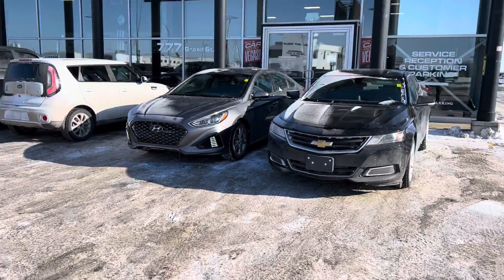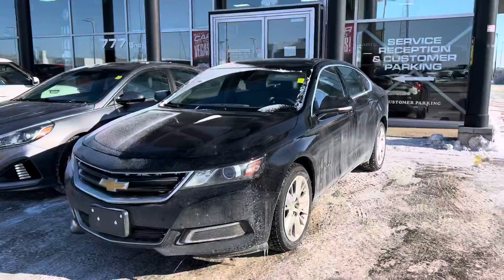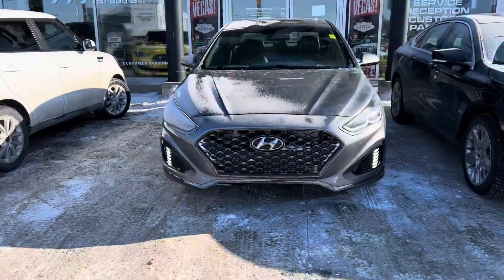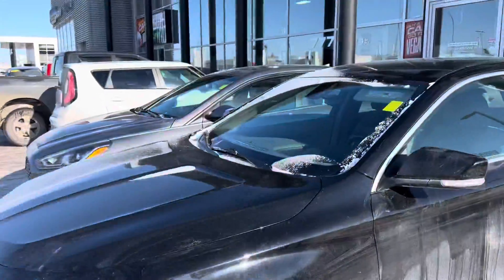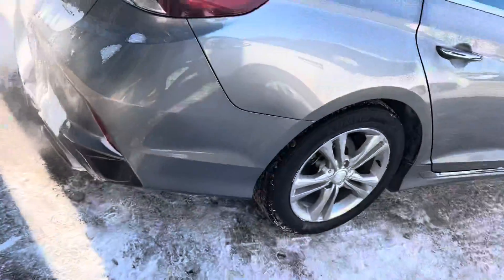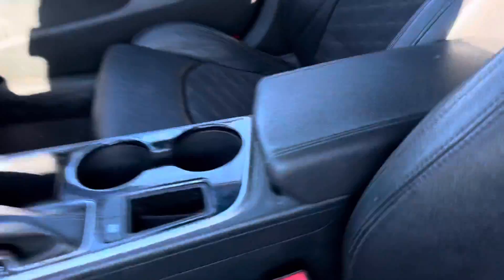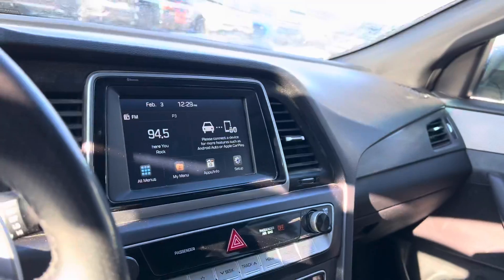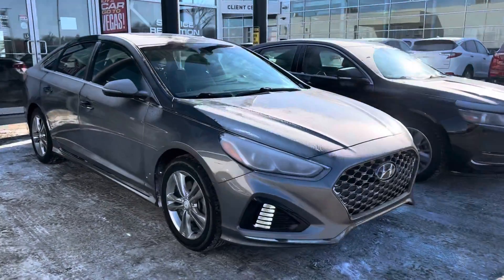Vehicles at titan